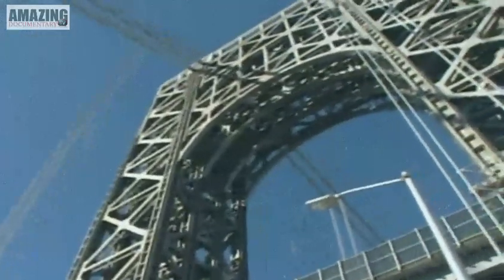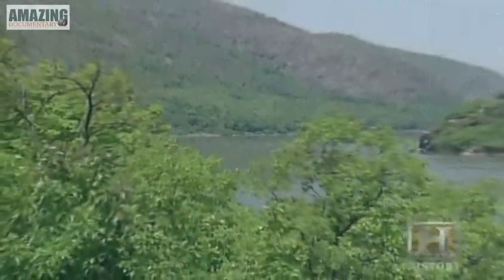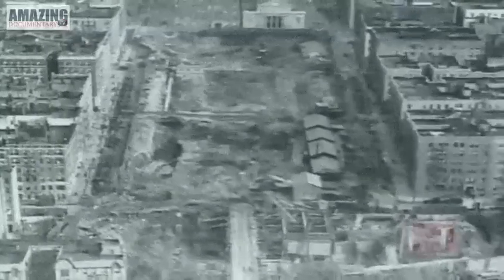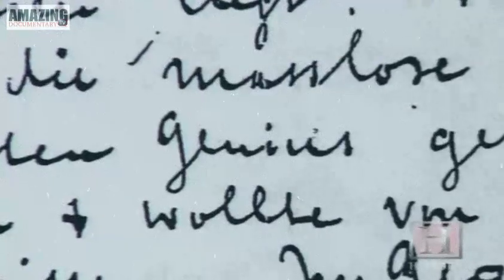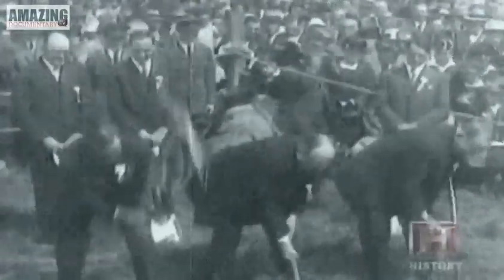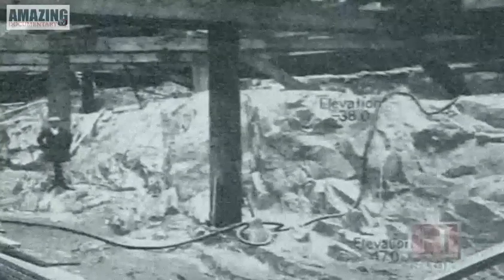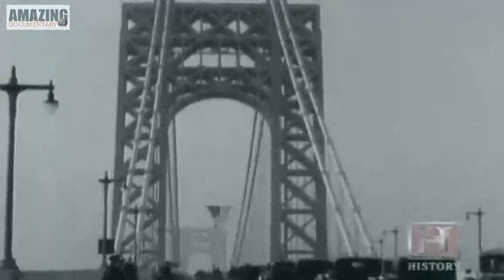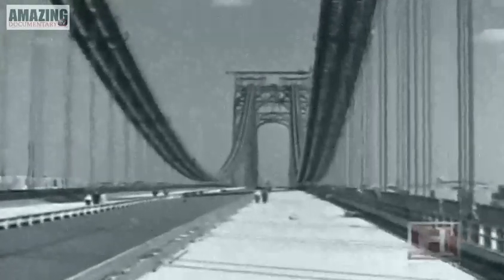History Of George Washington Bridge - Amazing Documentary TV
The George Washington Bridge – known informally as the GW Bridge, the GWB, the GW,  or the George – is a double-decked suspension bridge spanning the Hudson River between the Washington Heights neighborhood of Manhattan in New York City and Fort Lee, New Jersey. As of 2016, the George Washington Bridge carried over 103 million vehicles per year, making it the world's busiest motor vehicle bridge. It is owned by the Port Authority of New York and New Jersey, a bi-state government agency that operates several bridges, tunnels and airports, as well as marine seaports, and the PATH rapid transit system.